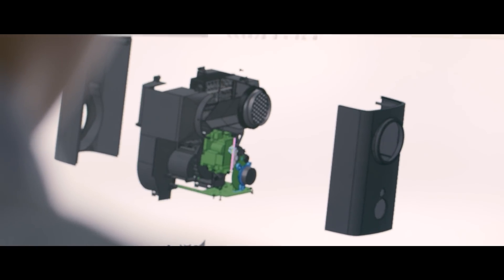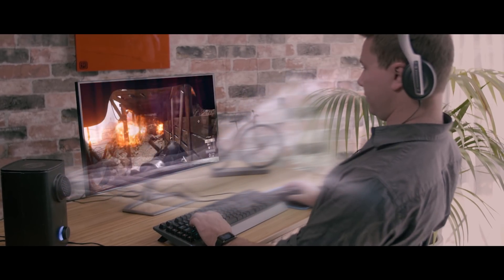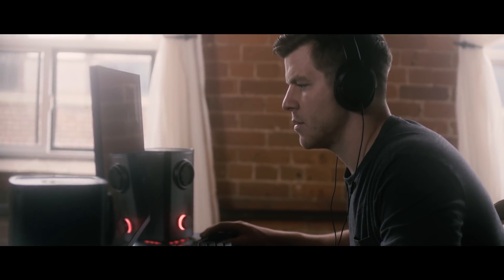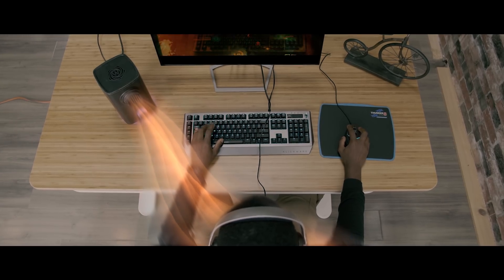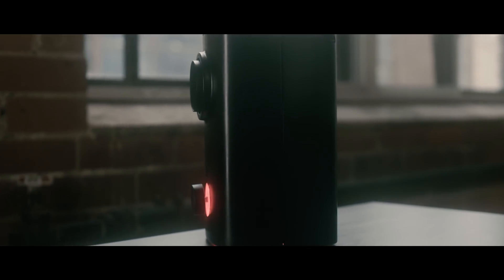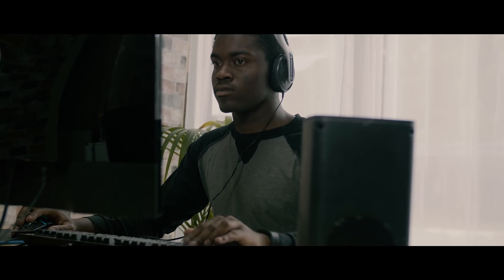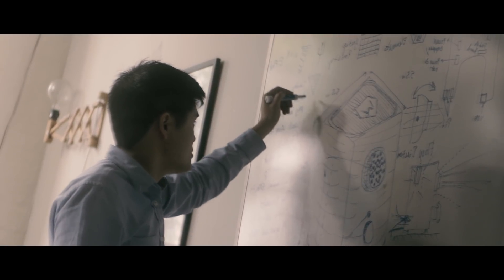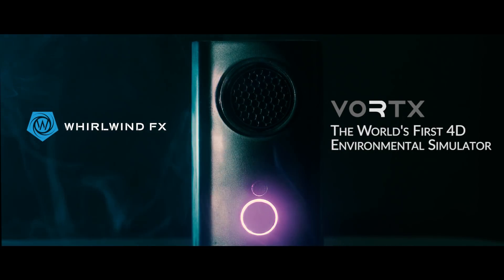How Vortx Works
Vortx is the world’s first 4D environmental simulator made for all your gaming and video adventures. It simulates virtual effects, such as wind and fire, to bring you the ultimate immersive experiences.

Find out how we do it!